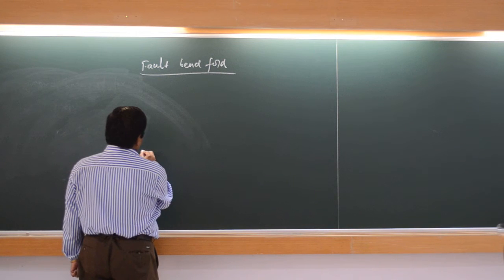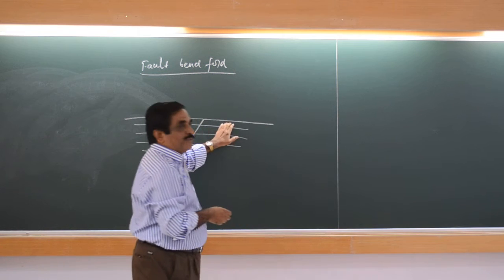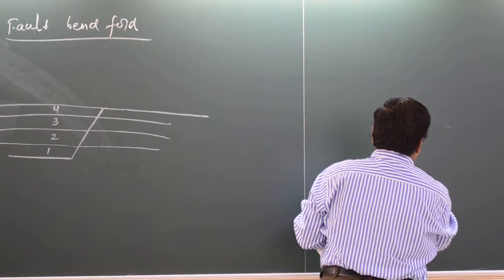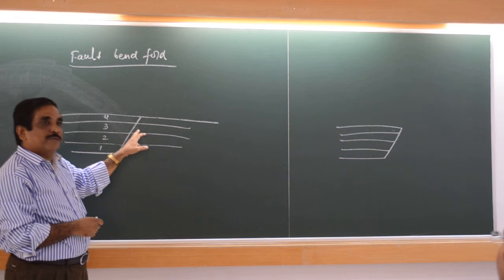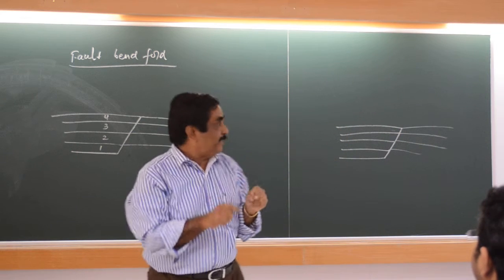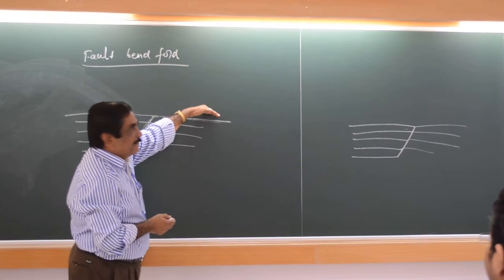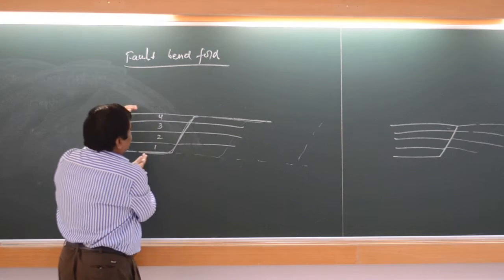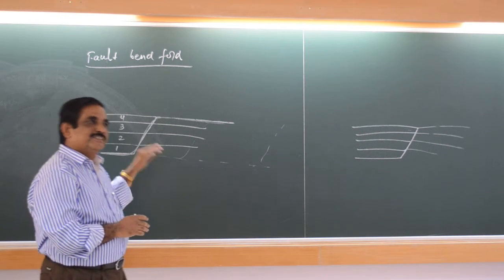Himalayan geology part 5 by Prof. T.K. Biswal, IIT BOMBAY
This is purely a natural class room recording. No editing has been done. The whole lecture was given by Prof. Tapas Kumar Biswal, IIT Bombay. Course GS-649 (Tectonics and Mechanism of Mobile Belt).
Himalayan geology